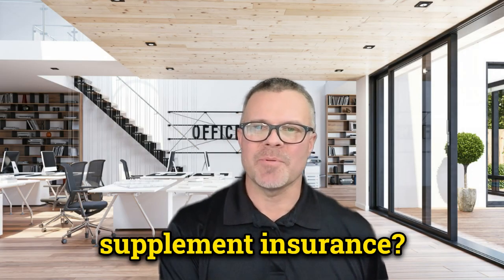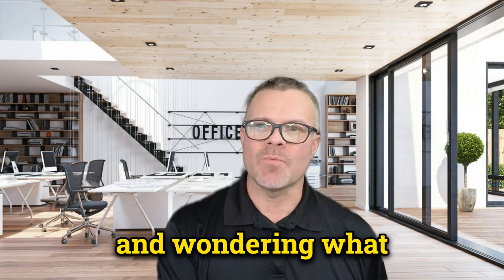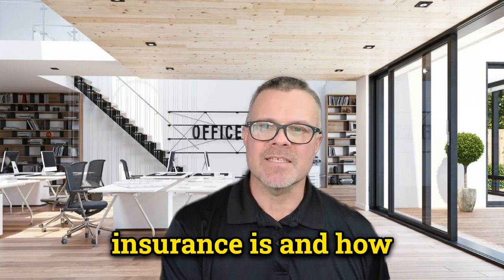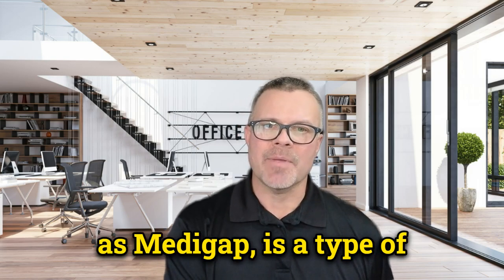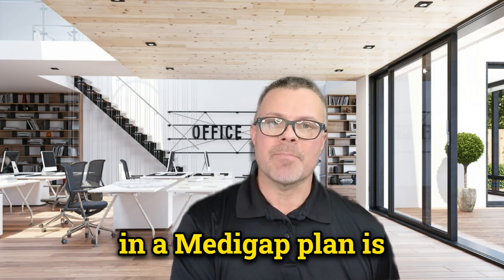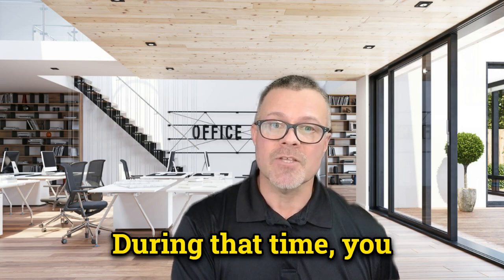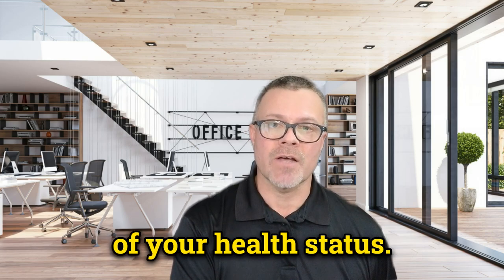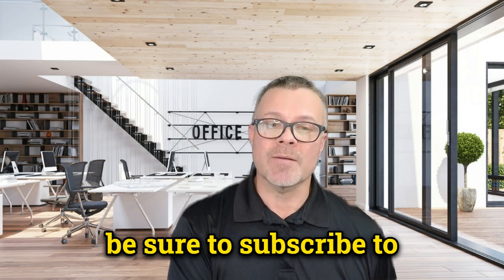What is Medicare Supplement Insurance? | Understanding Medigap Plans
Are you approaching Medicare eligibility and have questions about Medicare Supplement Insurance? In this video, I'll explain what Medicare Supplement Insurance (also known as Medigap) is and how it can benefit you. Discover how Medigap plans work, the benefits they provide, and when you should enroll.

🔹 Learn about the costs that Medicare Supplement Insurance can help cover
🔹 Find out the benefits of having a Medigap plan
🔹 Understand eligibility requirements and the best time to enroll

Stay informed and make the best decisions for your healthcare needs.